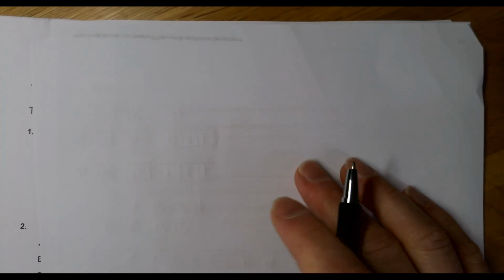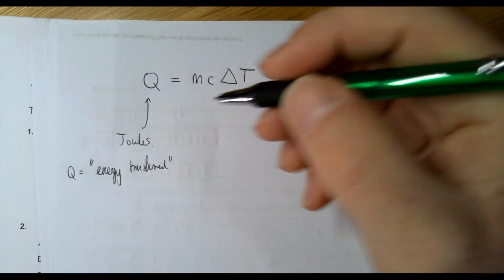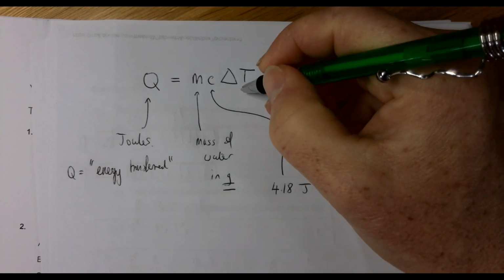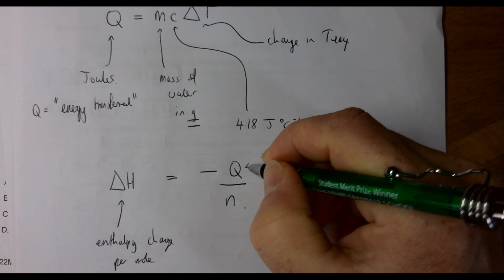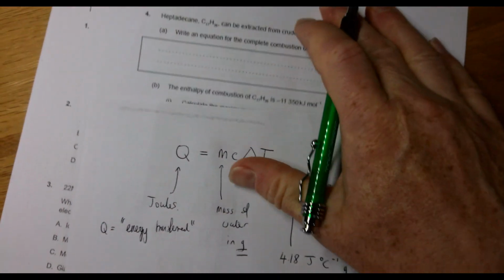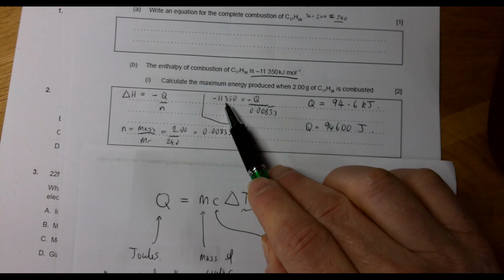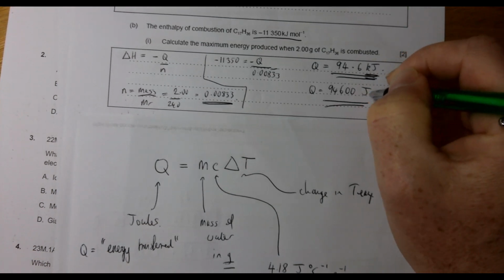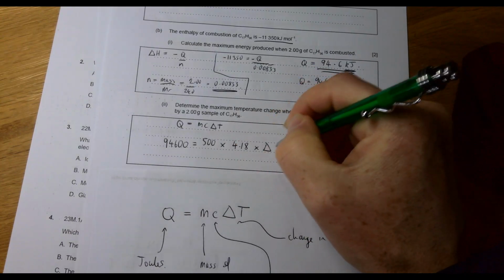Avoid common errors on energetics calculations IB chemistry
Q = mcdeltaT
delatH = Q/n